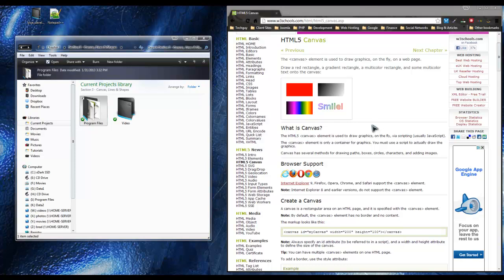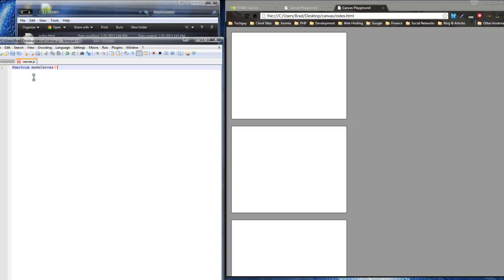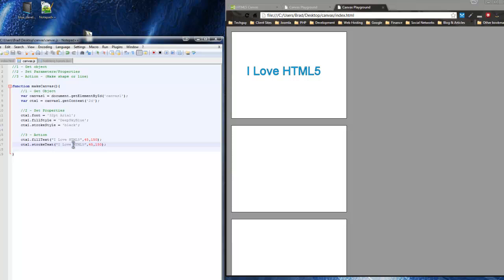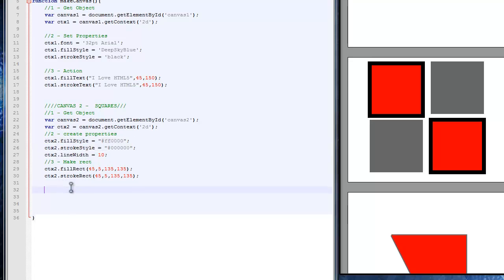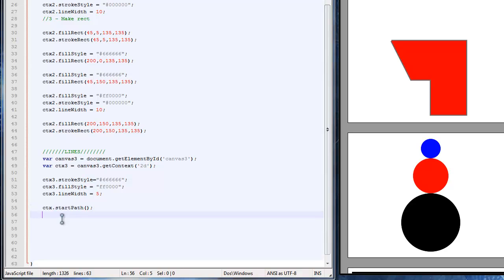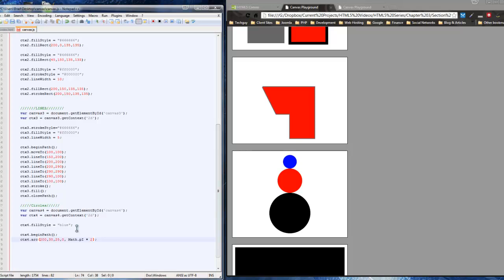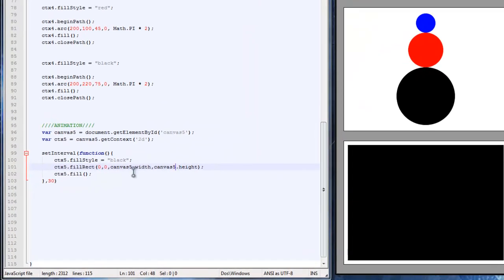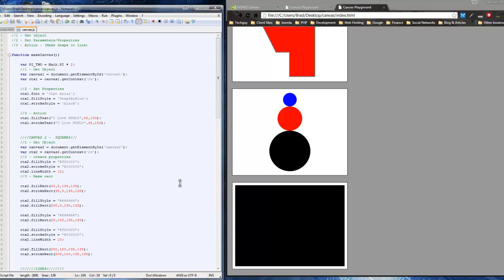HTML5 Programming Course From Scratch - Chapter 15 – HTML5 Canvas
This part of lecture discussion deals with simple drawings in HTML5, lines and colors and graphics in HTML5